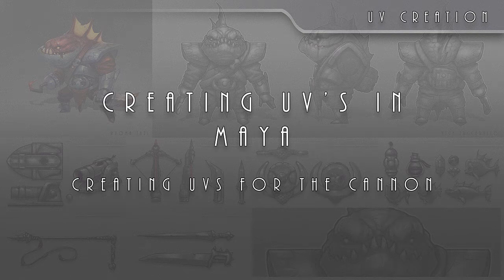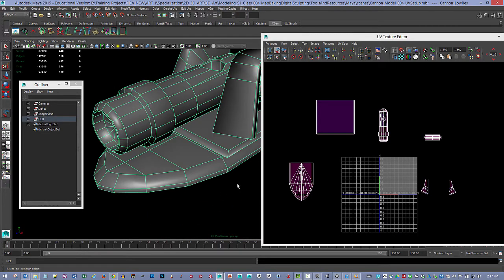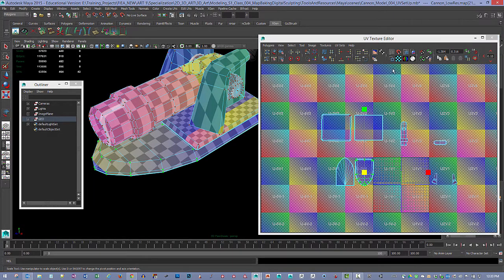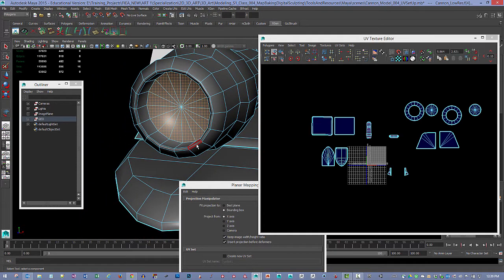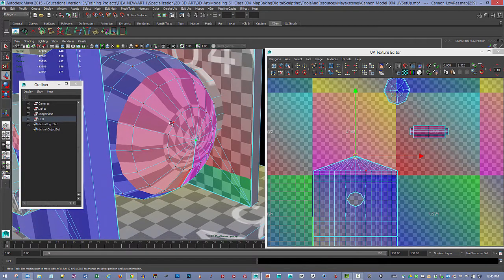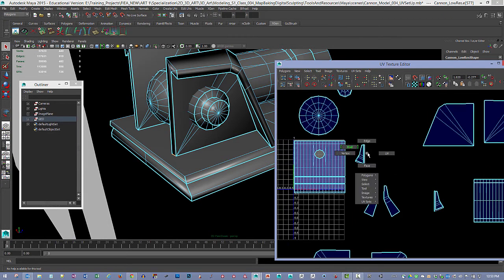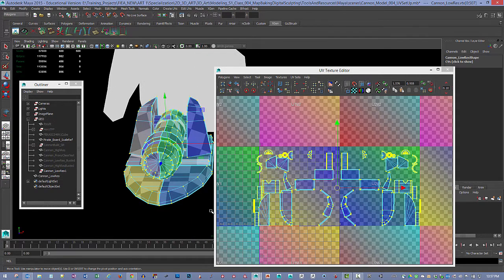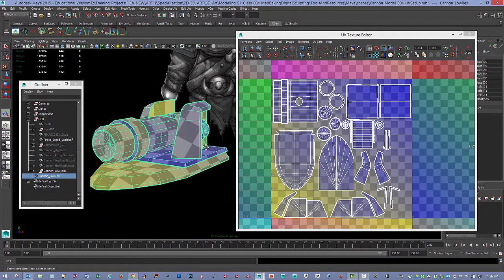Intro To Game Asset Creation 011 Creating UVs For The Cannon